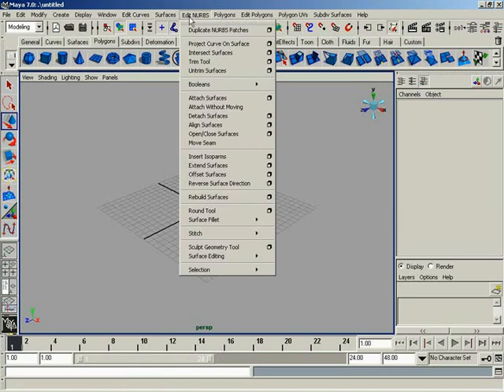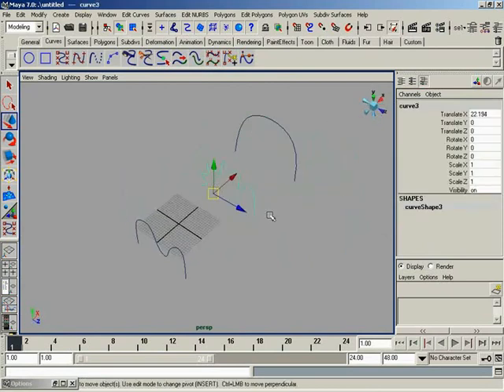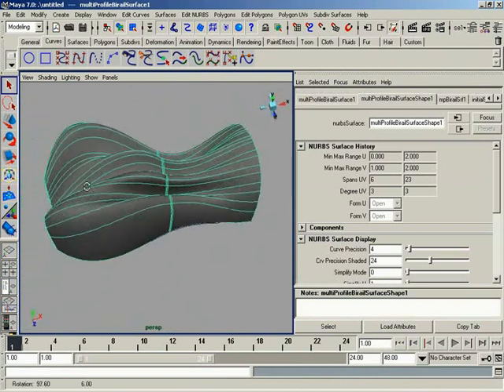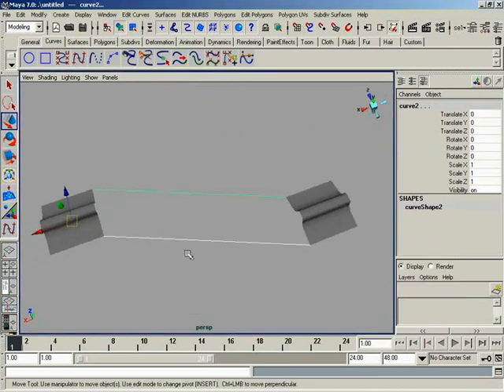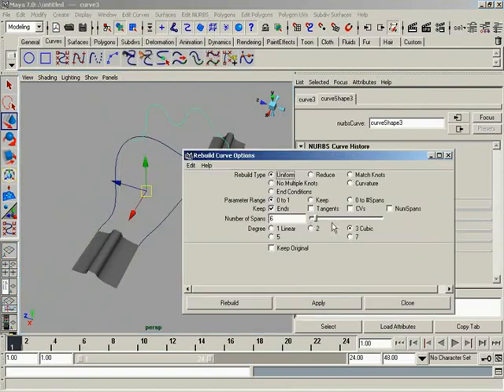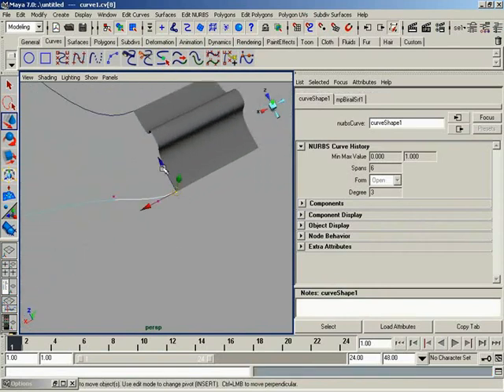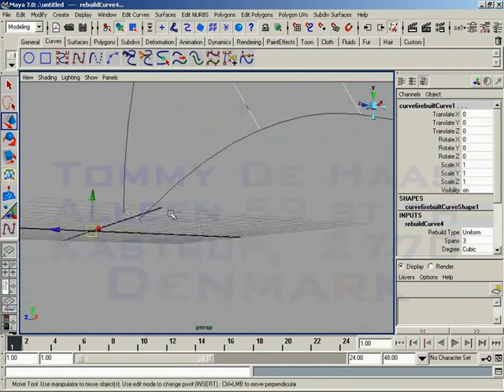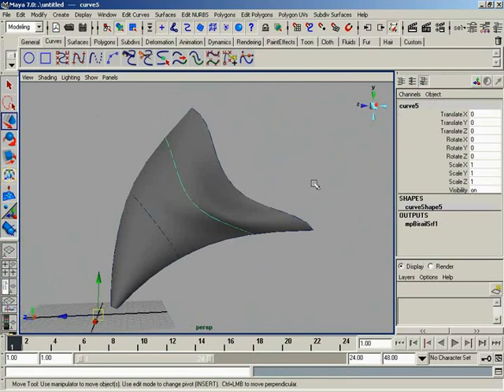Surfaces Menu Birail 3+